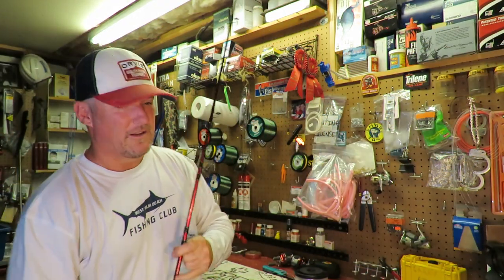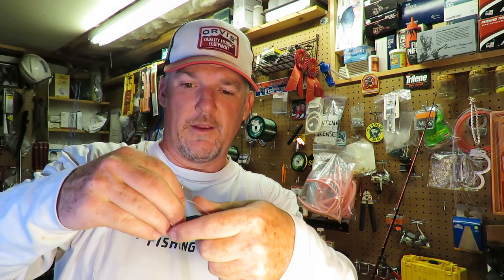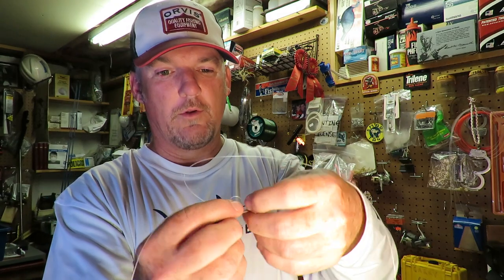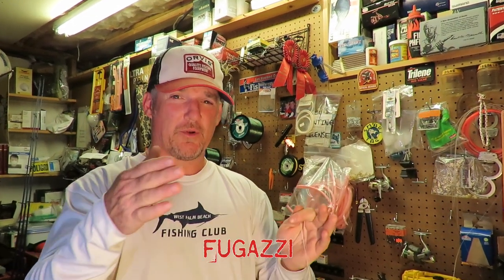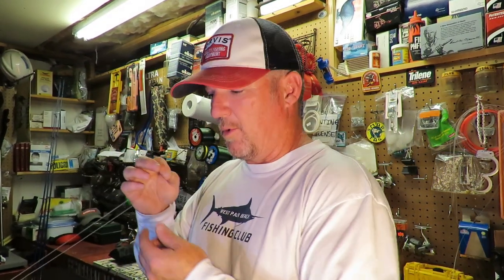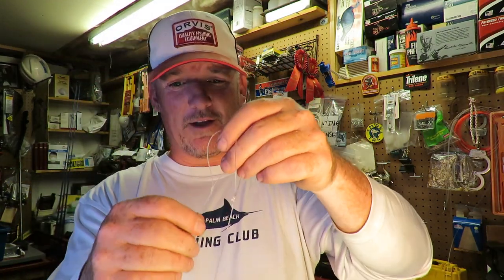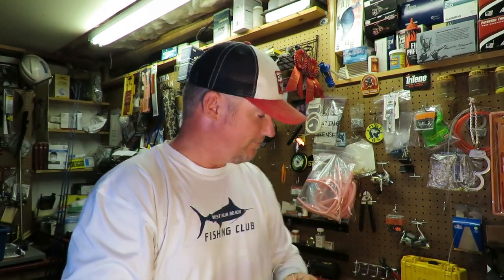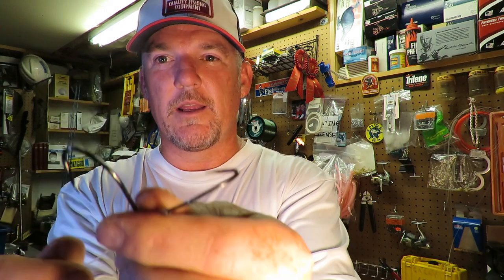HOW TO TIE BLACKFISH TAUTOG RIGS - FOUR TROPHY RIGS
Hi guys/gals this video contains four different Blackfish / Tautog rigs that should help you catch more fish. This video is for the new Anglers targeting these structure fish. Special thanks to Garrett Weir for the KON Tip on the Bklyn double rig. There is a single rig, Snafu rig, Double bottom rig, and the two hook "Garrett Rig"